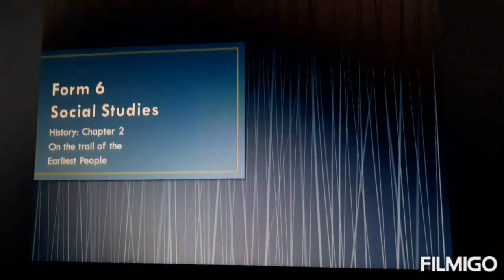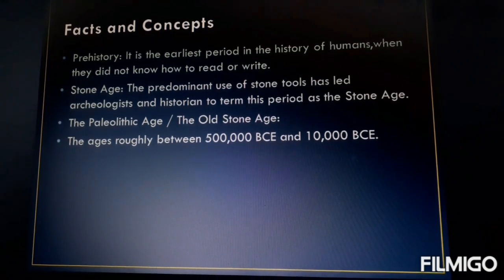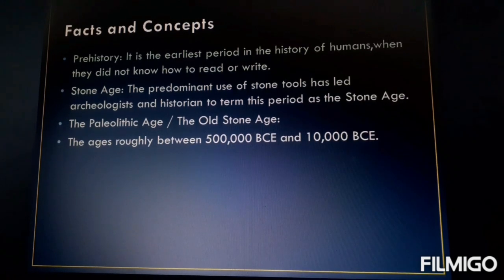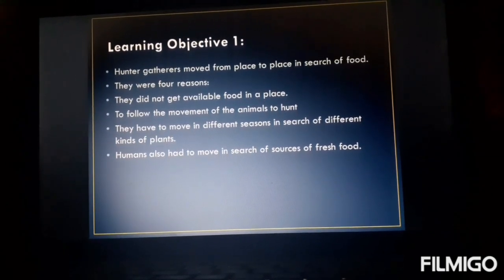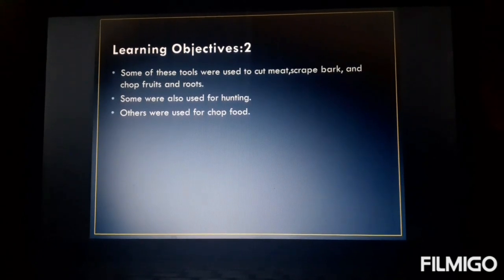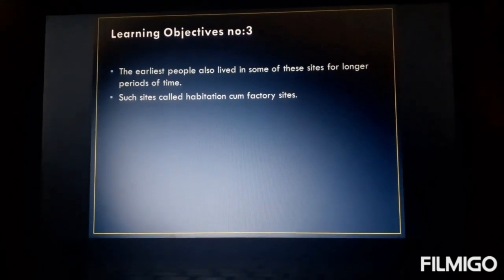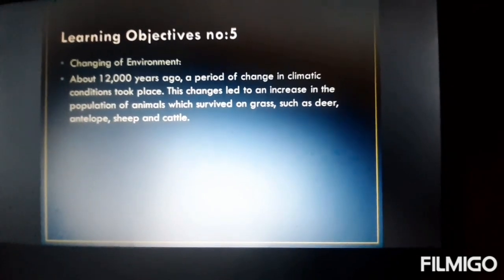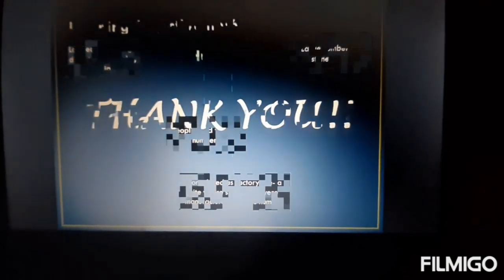Shrddha Khandheria - History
On the trail of the earlier people